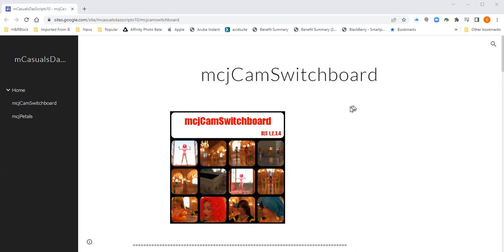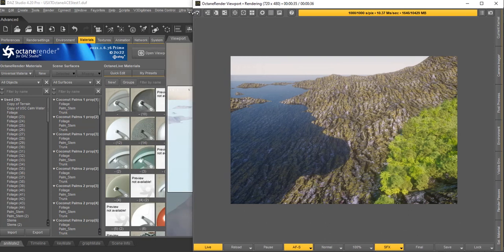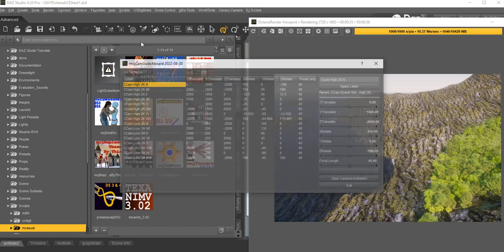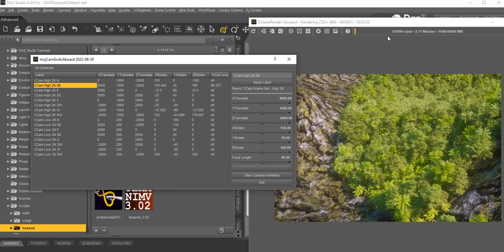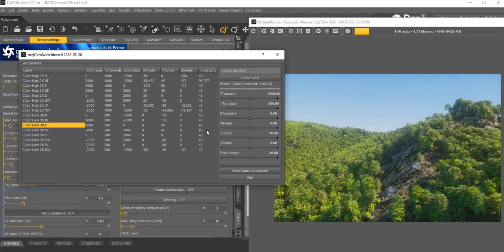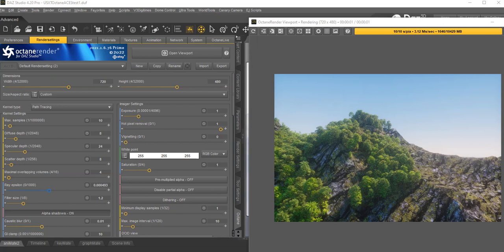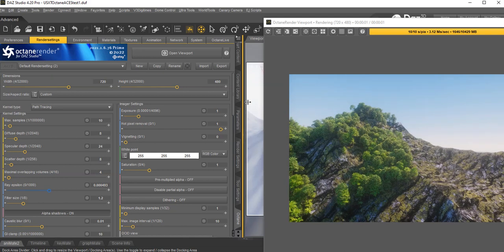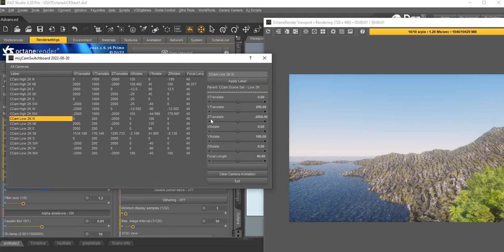mcjCamSwitcher for Daz3d Review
Quick review of mCasual's mcjCamSwitcher for Daz studio.
mcjCamSwitcher allows you to interact with your camera viewports in real time while reviewing your scene from various camera angles.
Here we used it with Daz Studio, UltraSceneryXT and Octane for Daz to test our camera.

This script will let you quickly make a camera the current View Camera